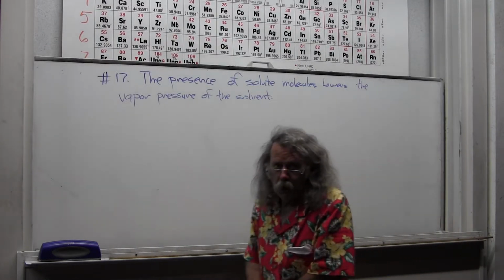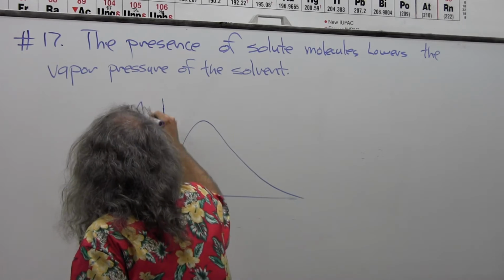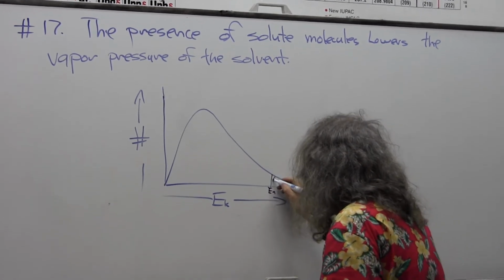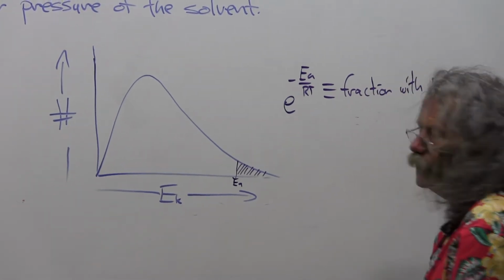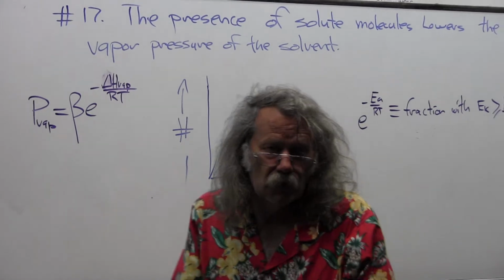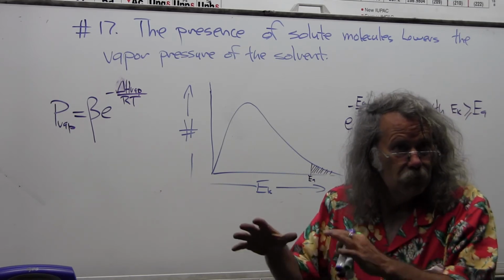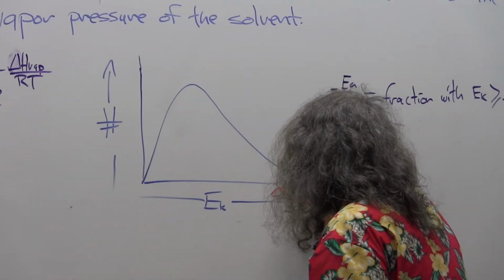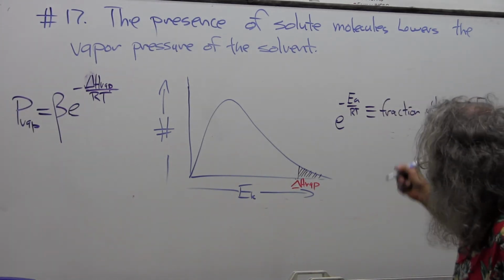DrFleshersChemistry Practice Final_PrtII_17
Practice Final
PartII_17-(New)
2012